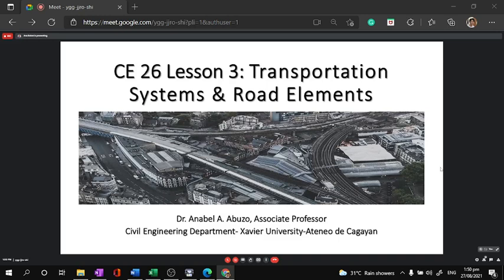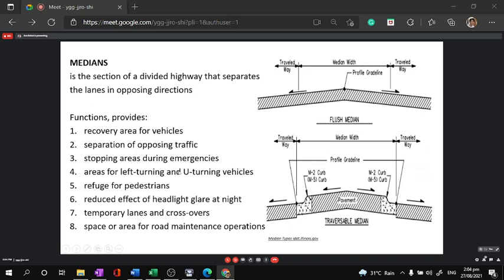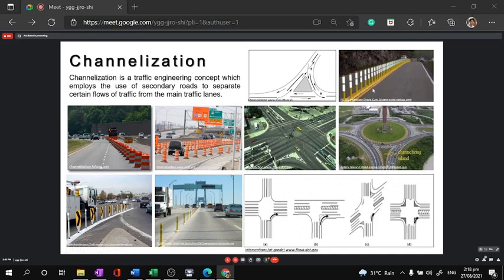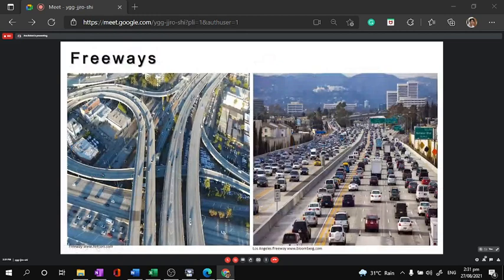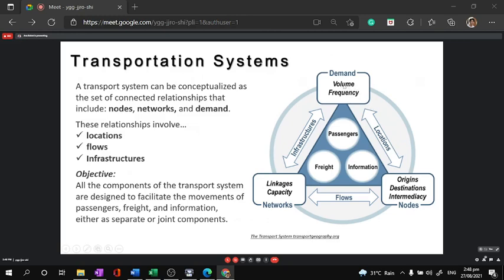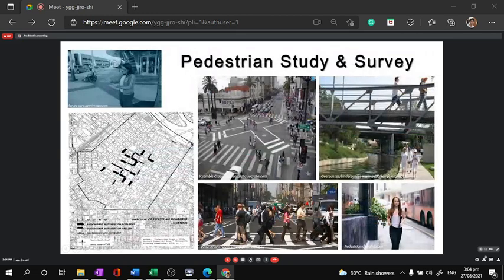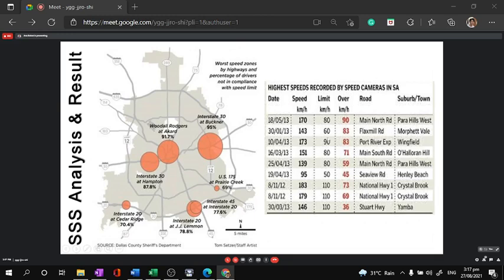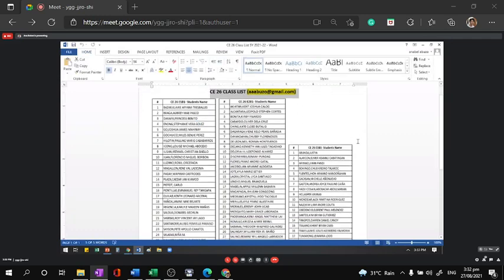Aug 27: CE 26 (Sync 3)